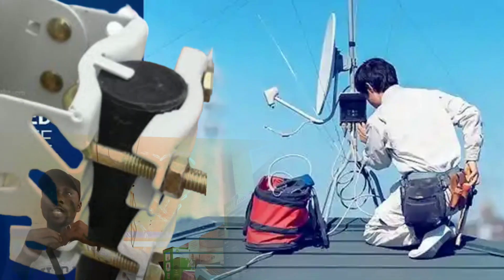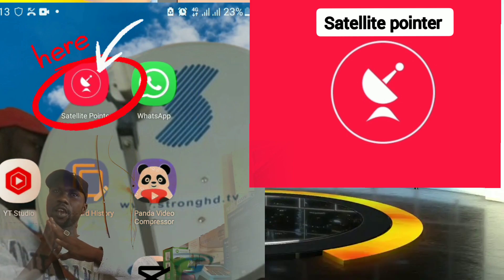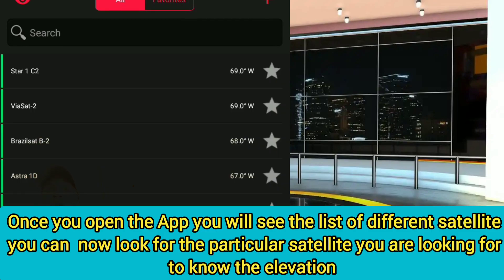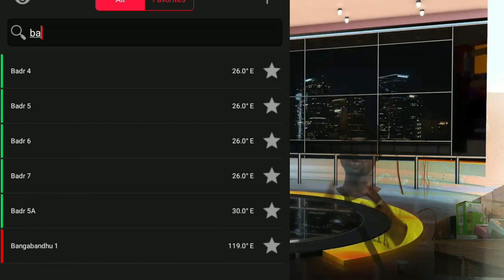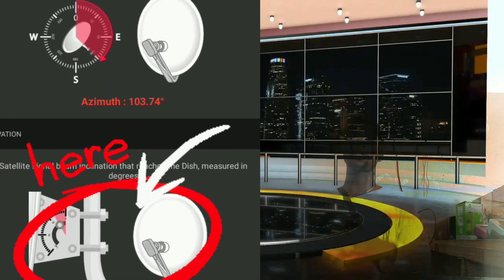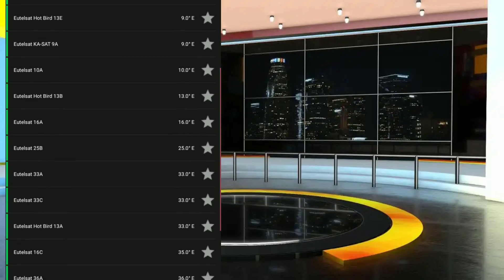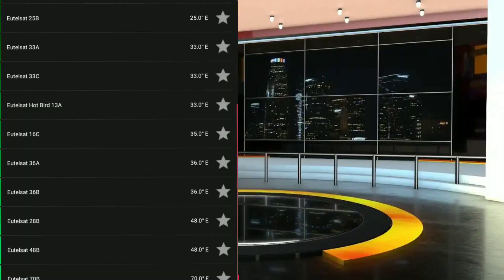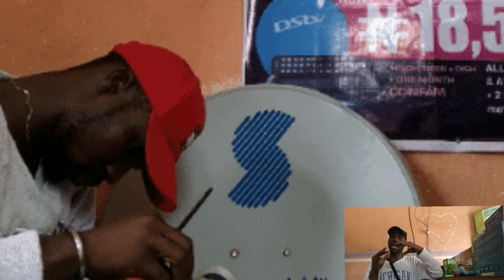satellite elevation how to know the elevation of a satellite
how to to know the elevation of a satellite